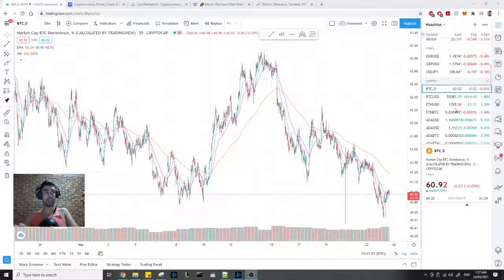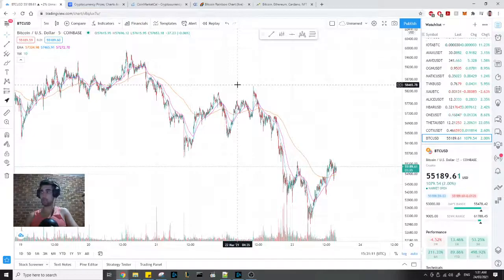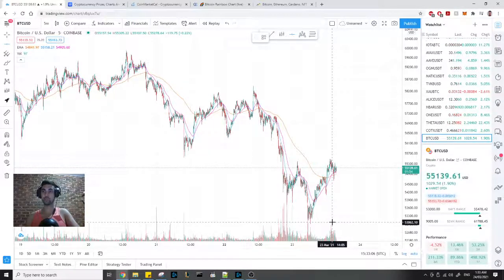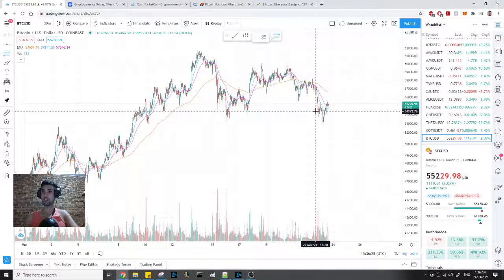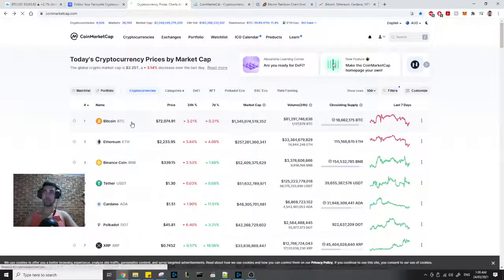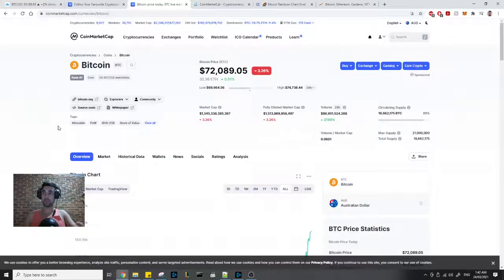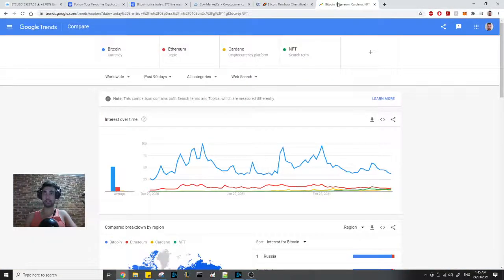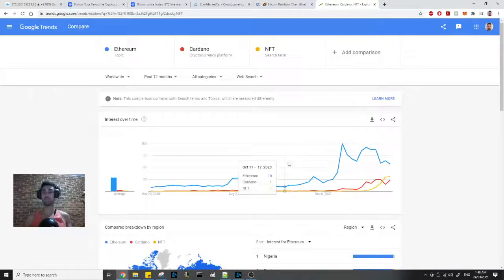Crypto for Beginners- Free Research Tools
Hi Guys, my name is Matt Kelly and I'm here to provide education crypto currency content. Please enjoy!

0:00 Introduction
0:40 Tradingview
12:00 Coinmarketcap
16:00 Coinmarketcal
17:50 Bitcoin Rainbow Chart
19:36 Google Trends